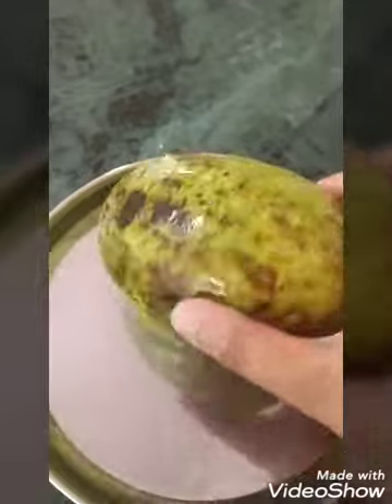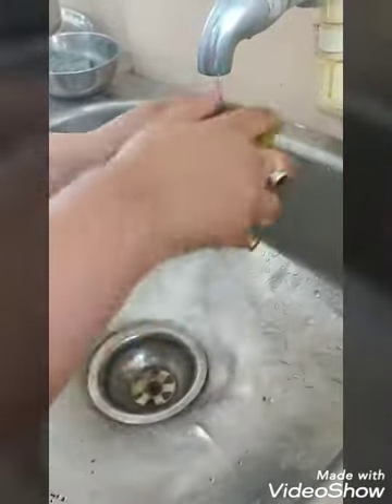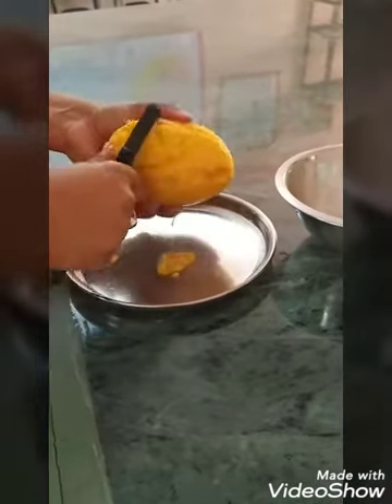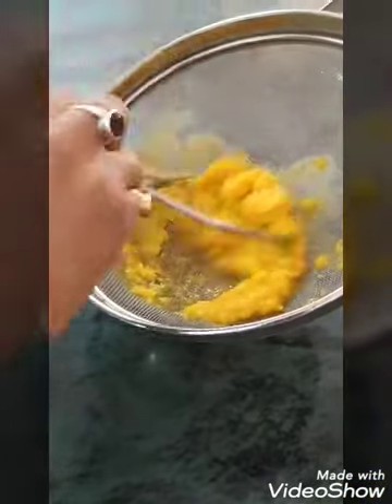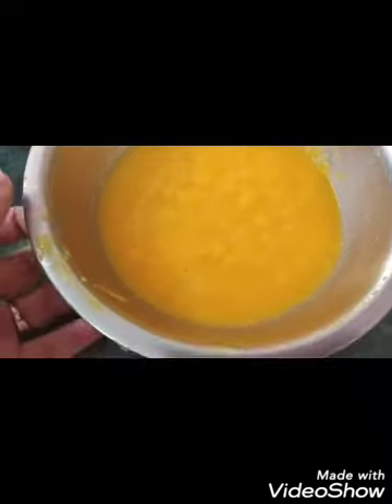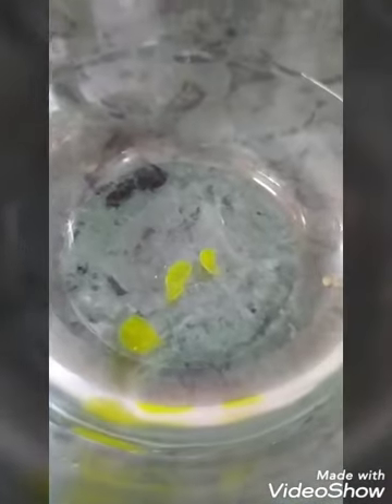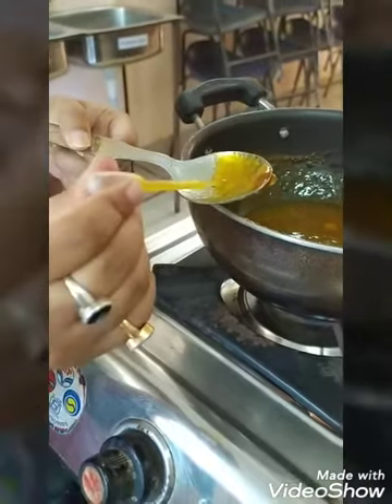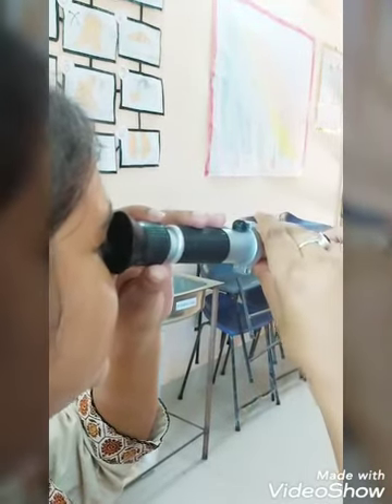Fruit Processing Mango Jam